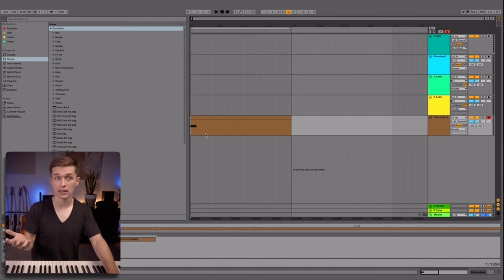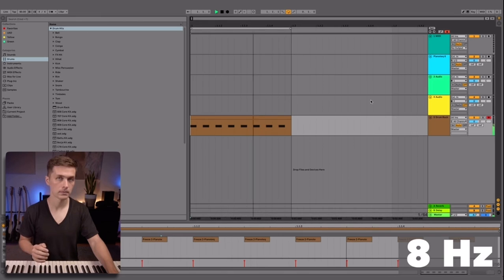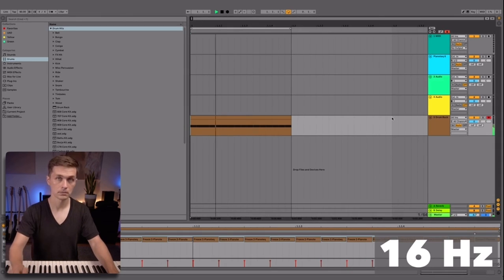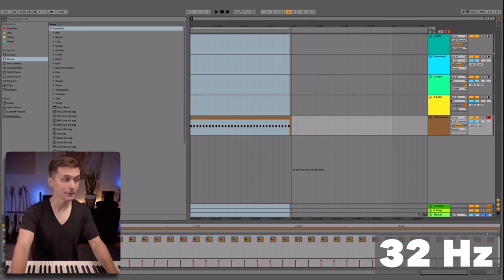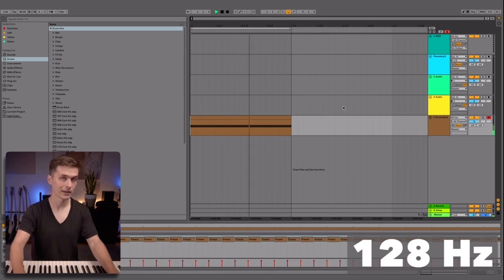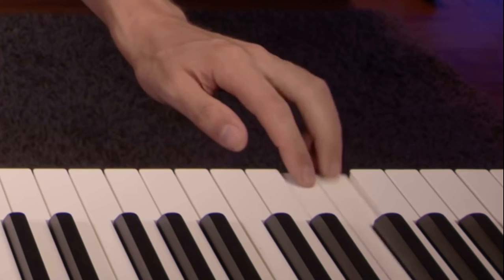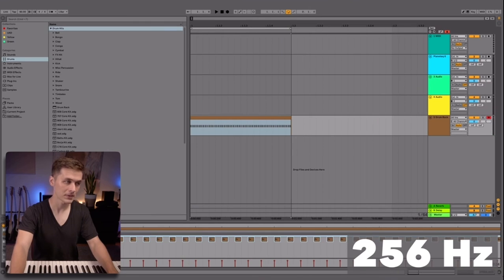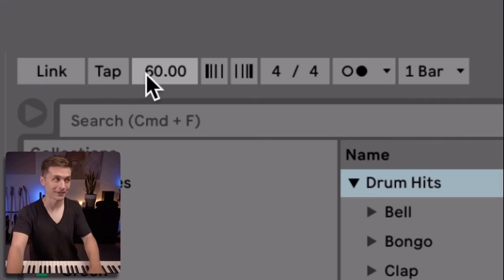Playing an E fast enough to make it an A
Adam Neely